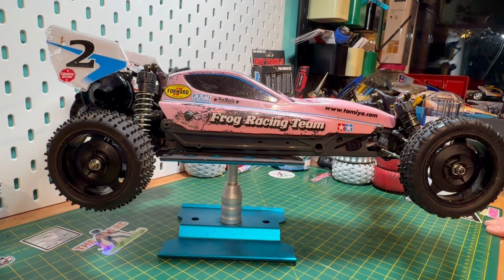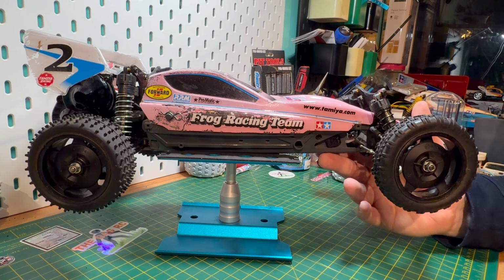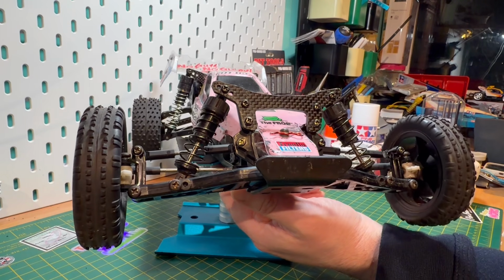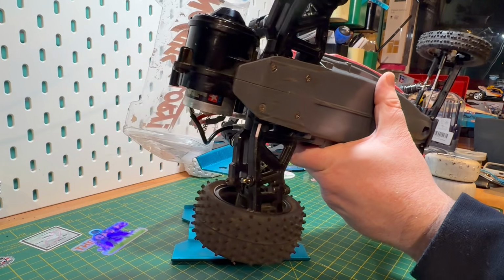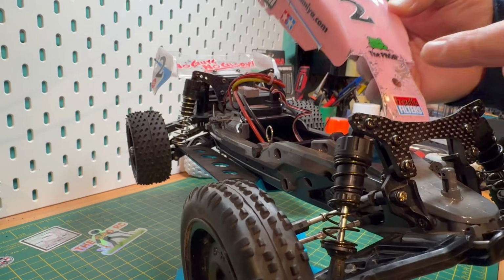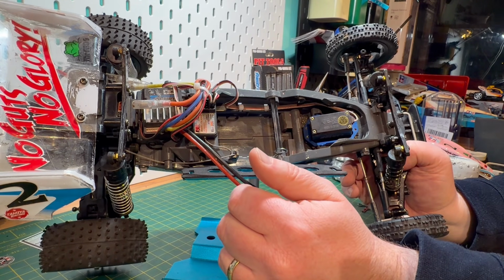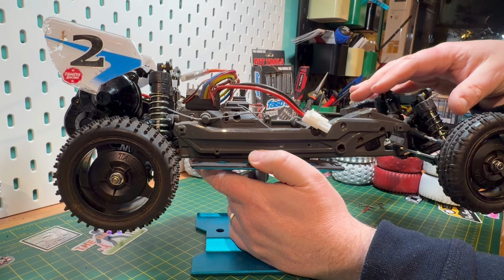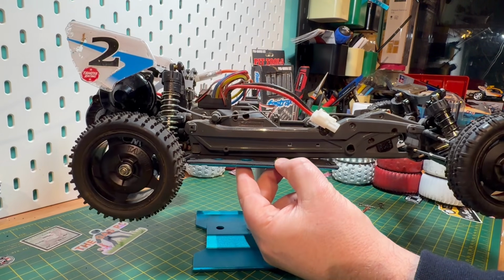Tamiya DT03 Long Term Review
Long term review of the Tamiya DT03

I have been running this car out on the Orchard Raceway for 5 years now and I thought I would do a video so everyone can see how it is holding up and what my thoughts are on this chassis.